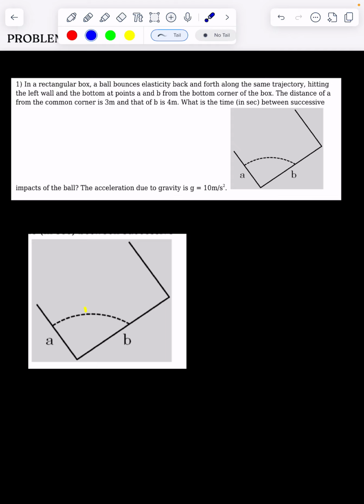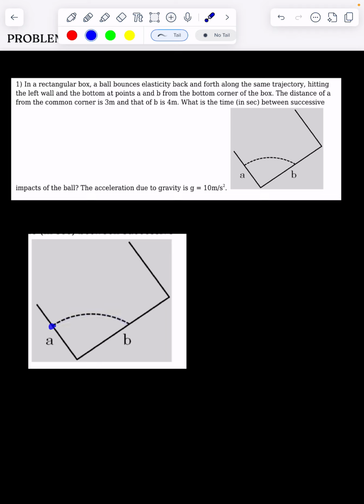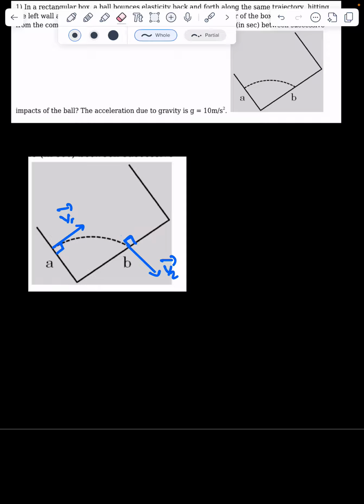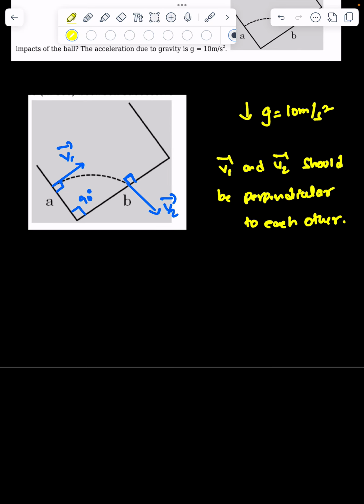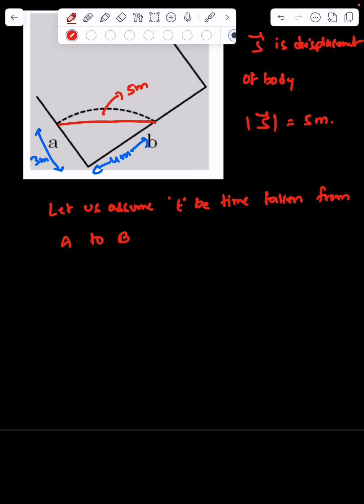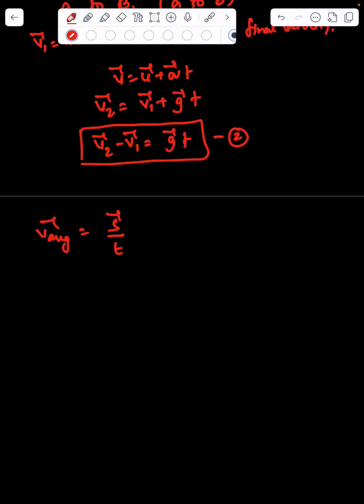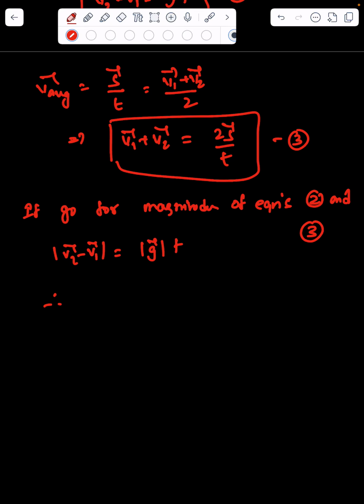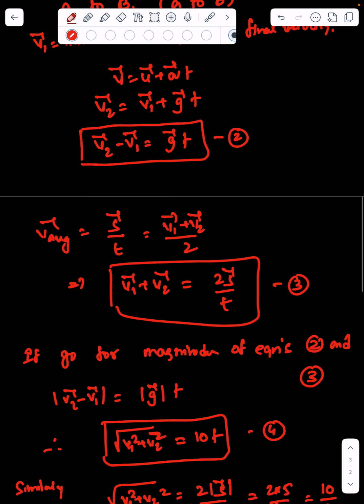KINEMATICS PROBLEM SOLVING # PRESCORE PROBLEM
Welcome to JEEcorephysics
In this video, we’ll discuss an advanced Kinematics problem and understand the concepts behind motion — not just formulas.
Our goal is to help you build strong conceptual clarity and improve your problem-solving approach for JEE Main, JEE Advanced, and other competitive exams.

We’ll go step by step through:
✅ Understanding the question logically
✅ Breaking it down into key concepts
✅ Applying physics reasoning — not rote learning
✅ Learning the tricks used by toppers

If you enjoy learning Physics with logic and depth, you’re in the right place.